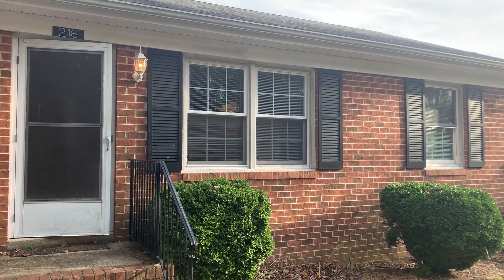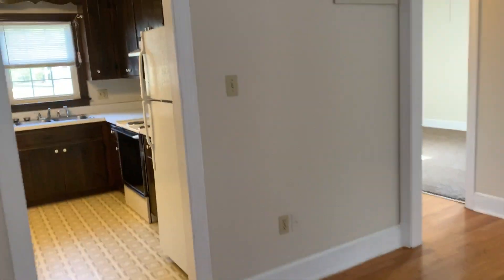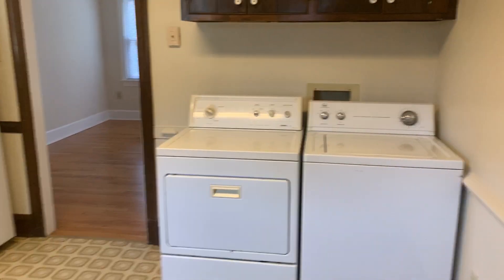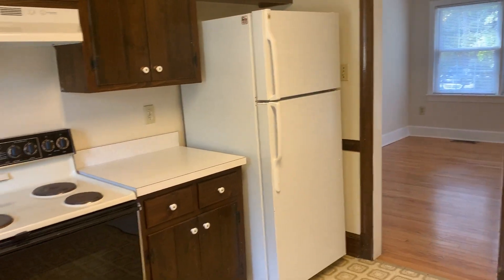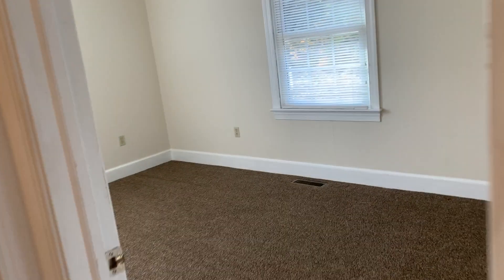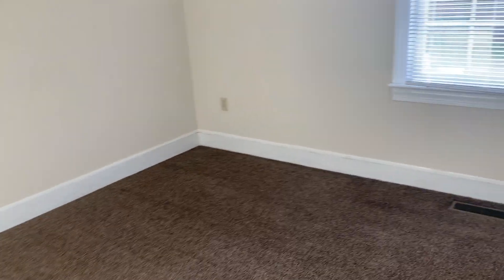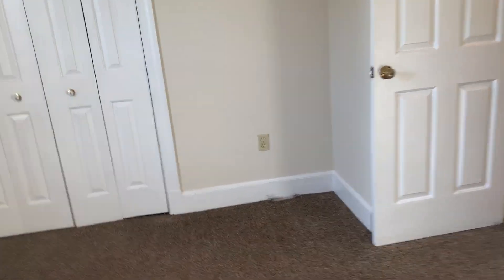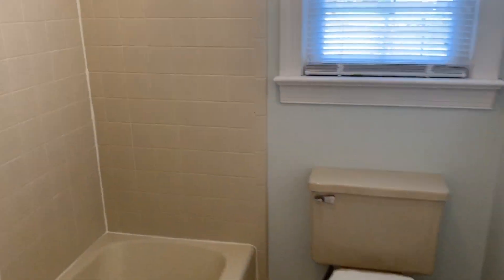216 W Broaddus Avenue, Bowling Green, VA 22427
Cozy Duplex featuring 2 Bedrooms and 1 Bathroom.  Large updated kitchen, hardwood floors, bright spacious living room. Minutes to Dahlgren Naval Base and Fort AP Hill.  Pet-Friendly.